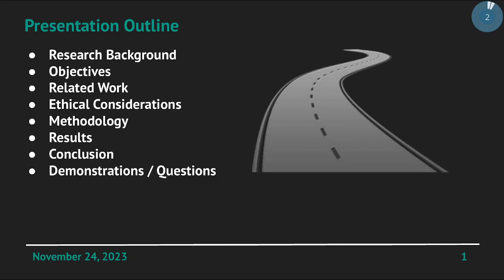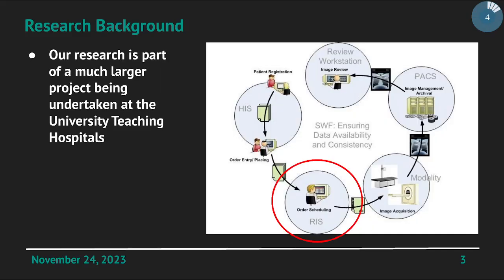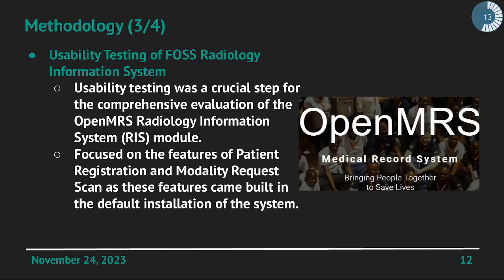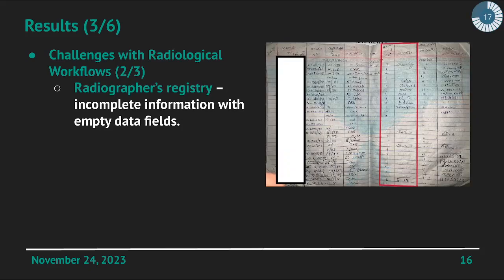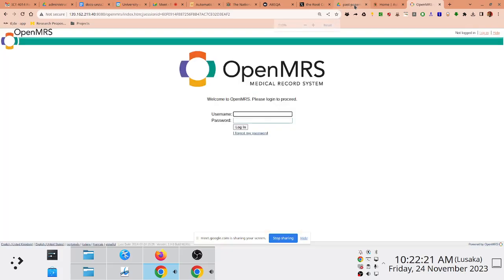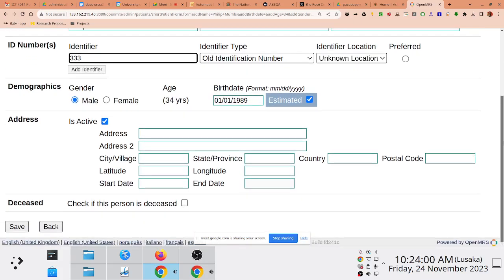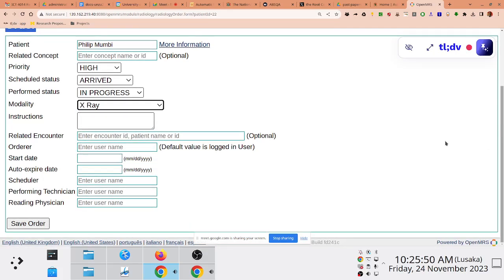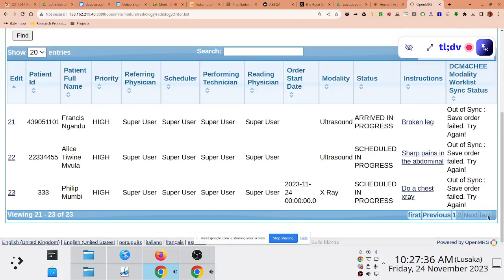Evaluating Free and Open Source Radiology Information Systems | 2022/23 ICT 4014 Capstone Projects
## Project Title
Evaluating Free and Open Source Radiology Information System for Automating Radiological Workflows

## Project Description
In Zambia, the public health sector faces a significant shortage of qualified radiologists, with only few serving a population of 20 million people as of 2023. The negative impact this has had on the radiological workflows is quite profound. In addition to this challenge, is the manual process involved in patient registration, requesting for a modality scan, assigning patient to imaging room as well as writing of reports on interpreted medical images, etc. Thus, the intent of our study was to discover a Free and Open Source Radiology Information System, for automating radiological workflows. A mixed method approach was adopted in collecting both qualitative and quantitative data, here interviews, observations and archival record analysis was conducted to understand the radiological workflows, challenges and collect requirements which guided the discovery and selection of a FOSS RIS platform. A comparative analysis of two main FOSS RIS platforms was undertaken i.e OpenMRS Radiology Module and LibreHealth RIS. Eventually, we adopted OpenMRS with the radiology module and tested its usability or ease of use using the System Usability Scale (SUS). The SUS score grade for the overall usability of the system came out at 79% which is between 68% - 80.3% giving an adjectival rating of Good thereby recommending the adoption of the system at the UTHs radiology department. In conclusion, our research has shown that adopting a FOSS Radiology Information System is a viable solution towards automating radiological workflows in the health sector.

## Project Team
A. MONDE · P. TEMBO · P. MWILA · C. NAMWILA

## Supervisor
L. PHIRI, PhD [3, 4]

## Presentation Video Timeline
00:00:00 Project Team
00:00:24 Outline
00:00:32 Introduction
00:01:13 Research Objectives and Questions
00:01:54 Related Work
00:03:00 Ethical Consideration
00:03:21 Methodology
00:05:00 Results
00:07:11 Conclusion
00:07:45 Demonstration

## About ICT 4014
ICT 4014: Project in Information and Communication Technologies [1] is a fourth-year course for the Bachelor of Information and Communication Technologies With Education (B.ICTs Ed.) programme, at The University of Zambia [2]. The course provides an introduction to the production of high-quality software solutions to large tasks.

ICT 4014 Learning Outcomes
* Write a research proposal
* Conduct data collection
* Analyse data collected
* Write a research project report
* Disseminate research findings